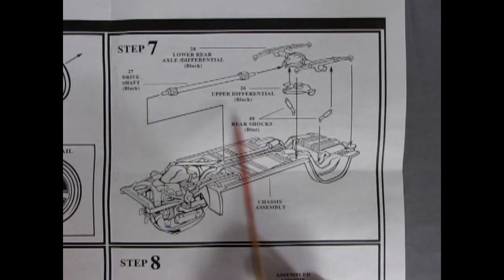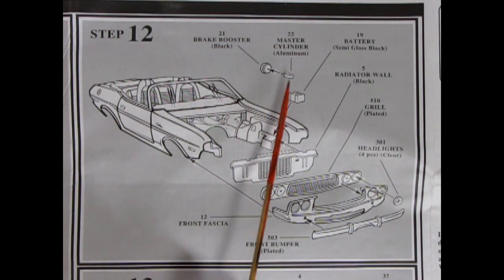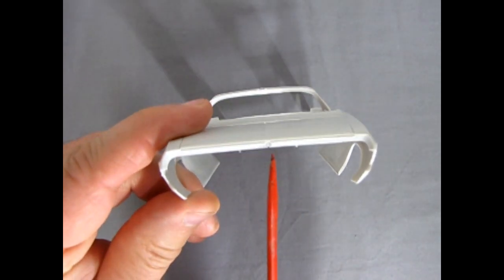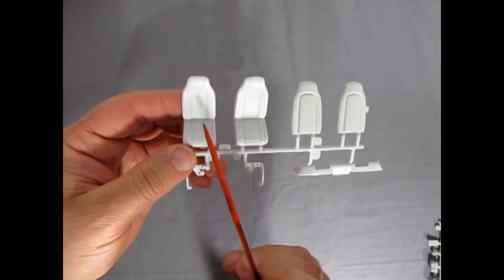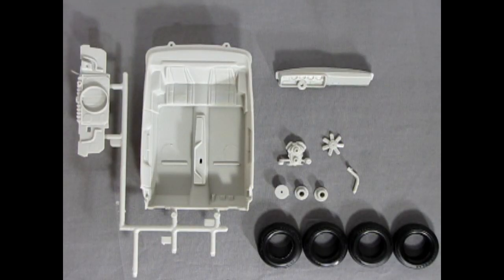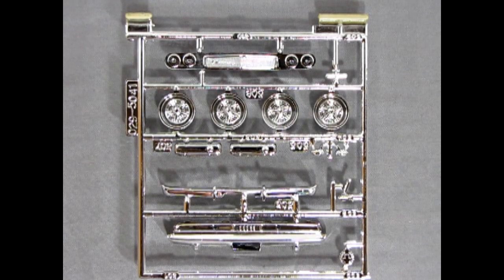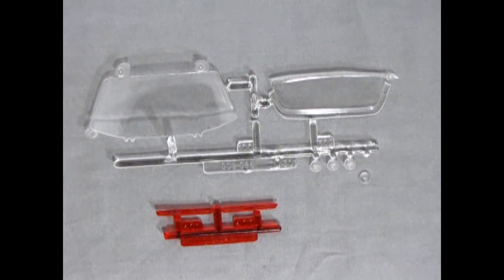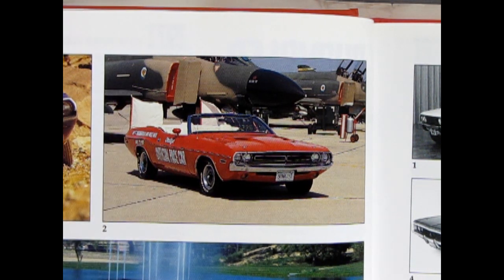What's in the Box? AMT #6466 - 1970 Dodge Challenger RT Model Kit Review